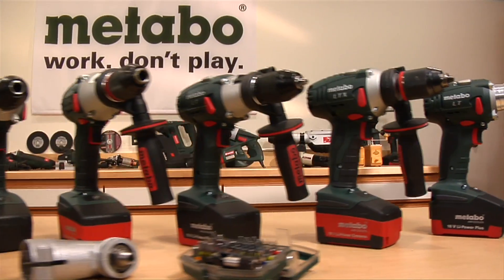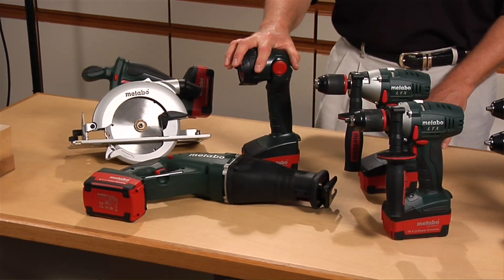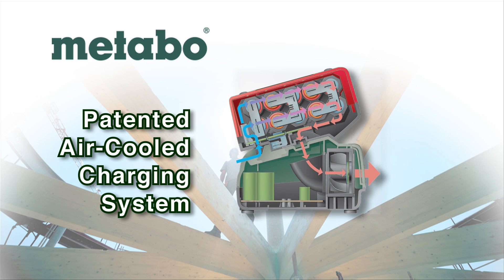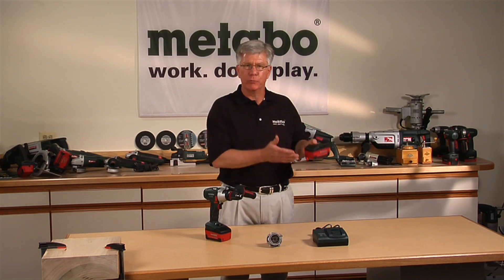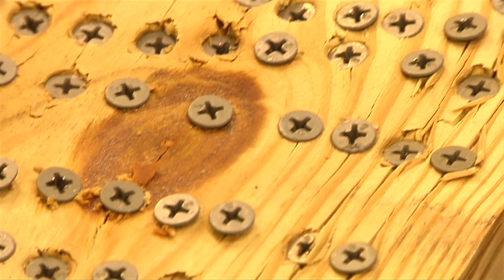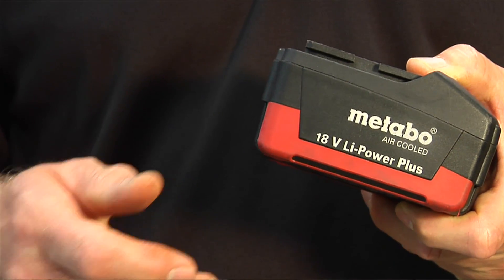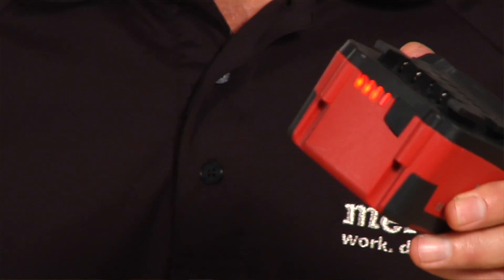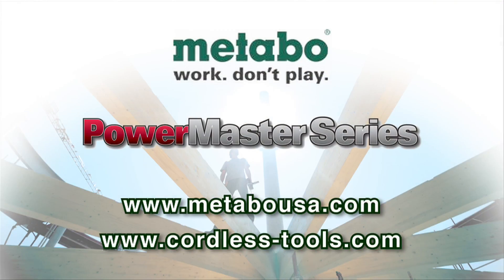Metabo PowerMasterSeries Cordless Battery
Learn about the performance and capacity advantages of Metabo's lithium ion 18 volt battery used in the PowerMasterSeries cordless power tools. Battery cell protection, increased service life, faster charging, complete discharge and overcharge protection, longer running life.